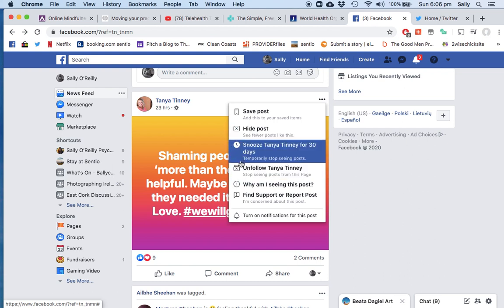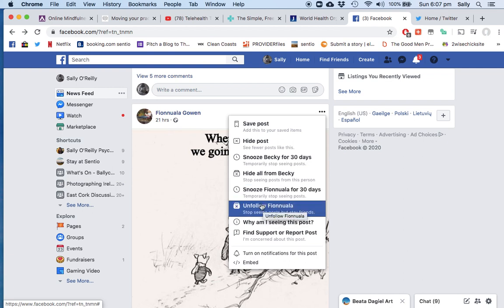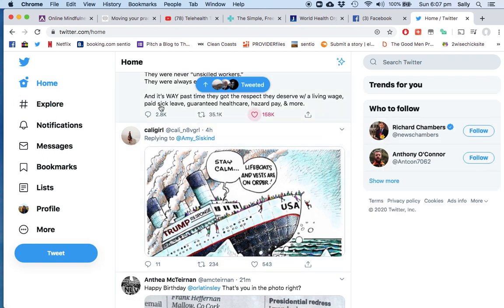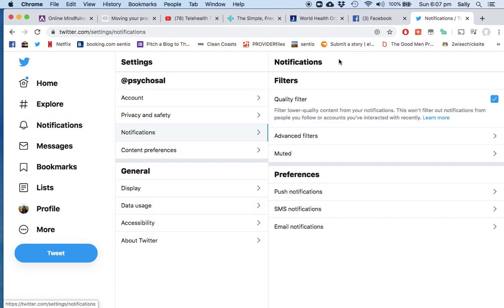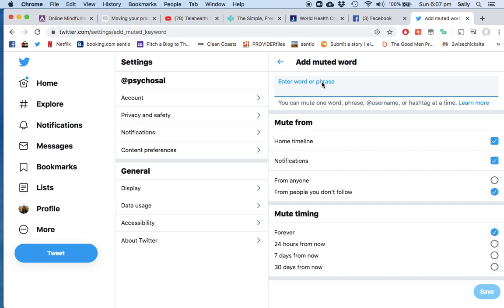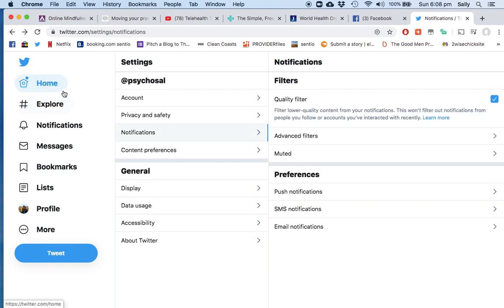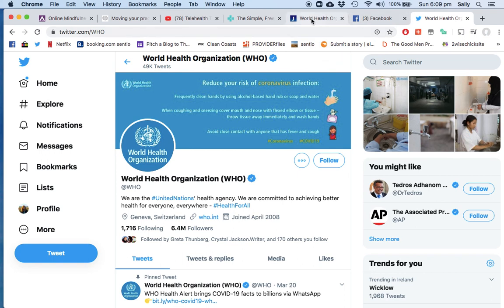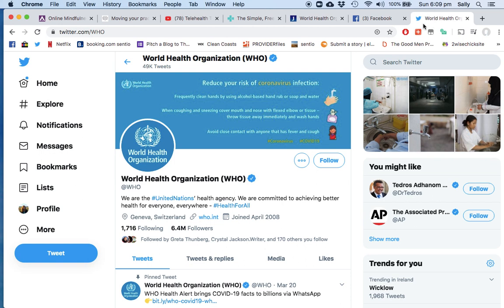Cleaning up your timelines for sanity's sake!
3 minutes on how to clean up your Facebook and Twitter feed.